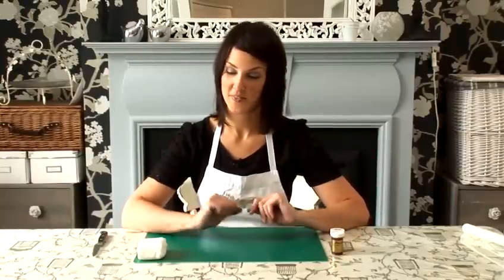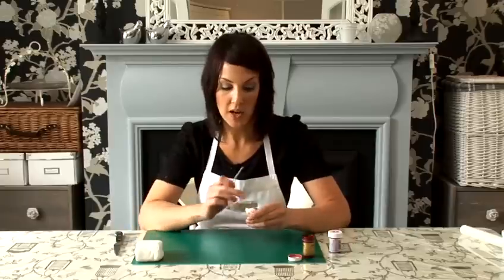How To Do Pink Fondant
Watch How To Do Pink Fondant from the leading how to video provider. This instructional video will give you helpful instructions to guarantee you get good at cake decorating.